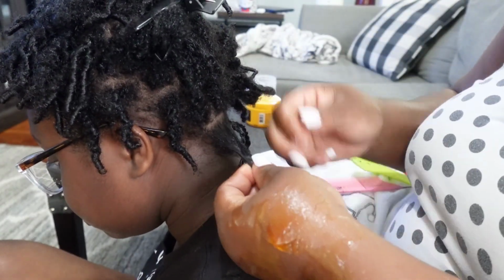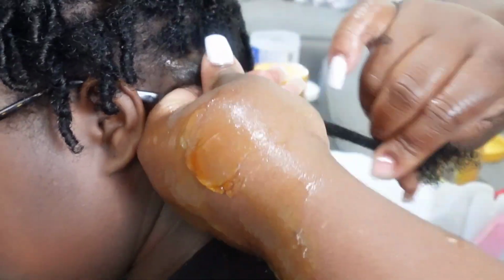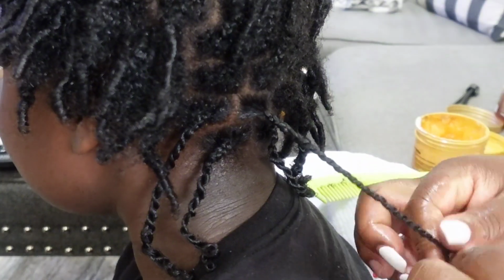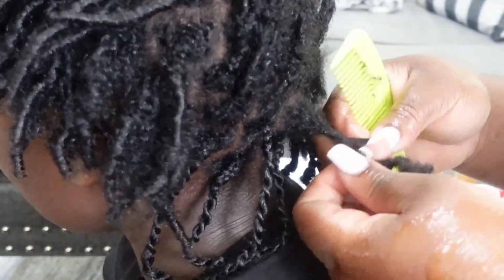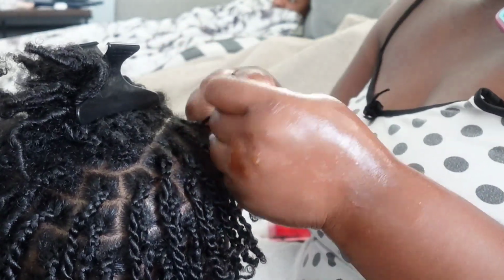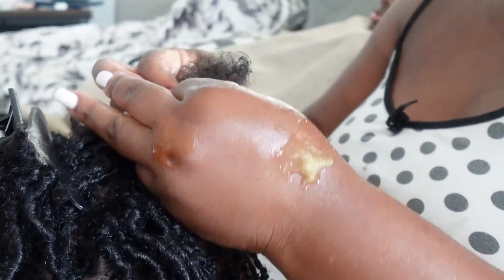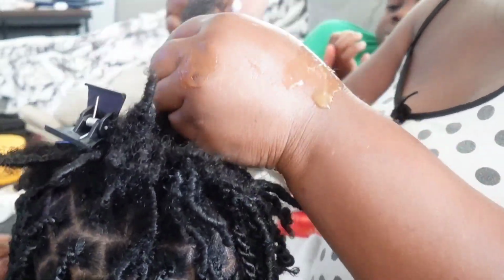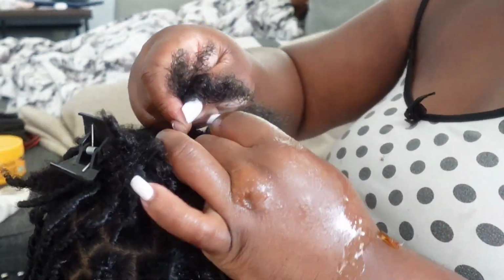Weekly Vlog| Two-Strand Twists on Natural Hair| Protective Hairstyle | Hair Growth Journey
Welcome to Sabrina Vlogss!

Sony ZV-F1 Vlog Camera:

*** Commission is earned on qualified purchases.